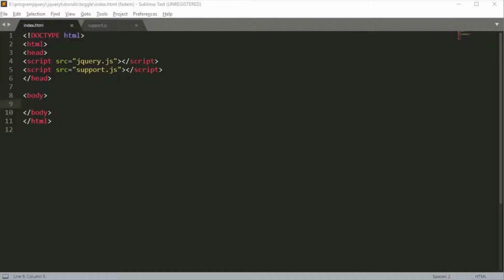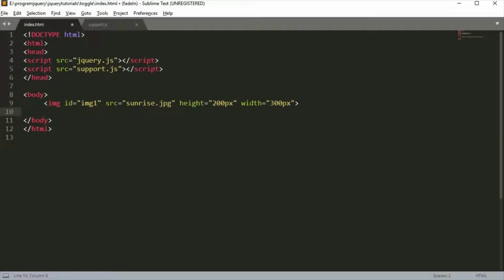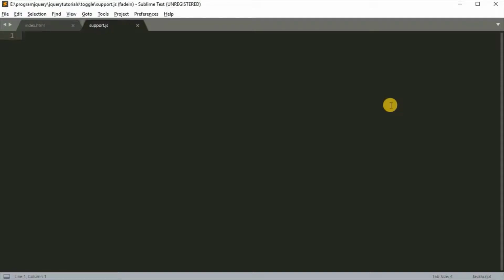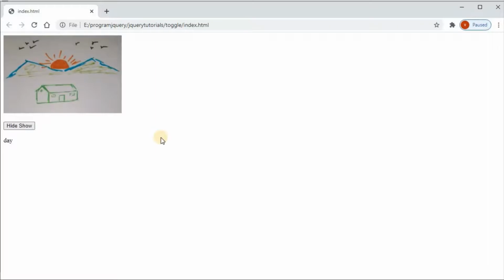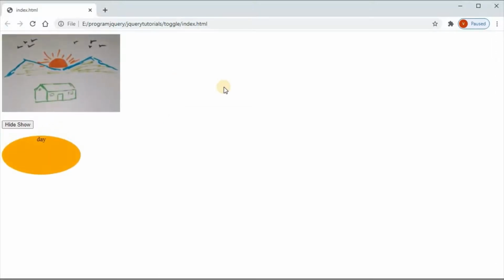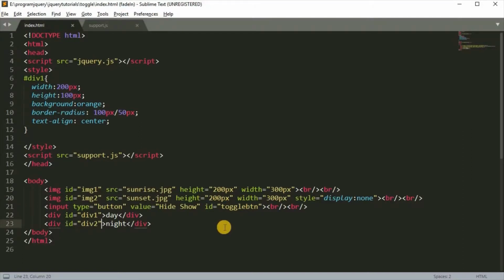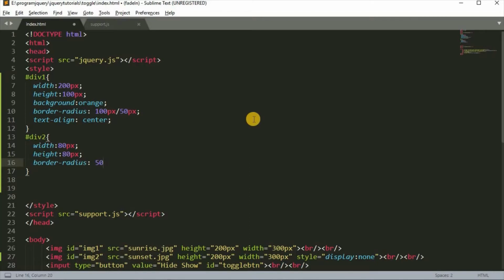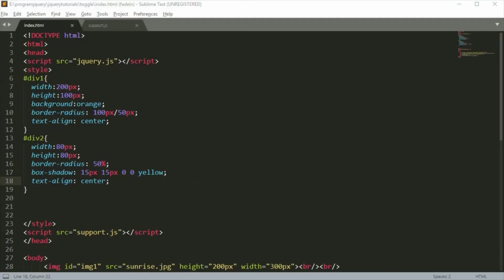Jquery Toggle Method or Effect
For performing hide and show effect on single button .toggle method used.
Previous video in explained hide and show methods.
with very interesting example practical implementation of toggle effect shown.
Very useful for beginners and for all.